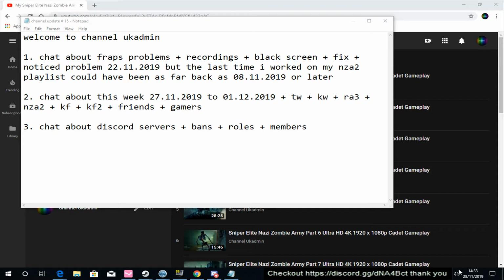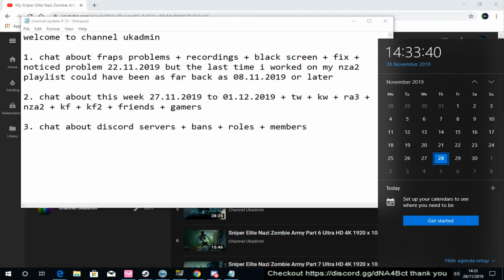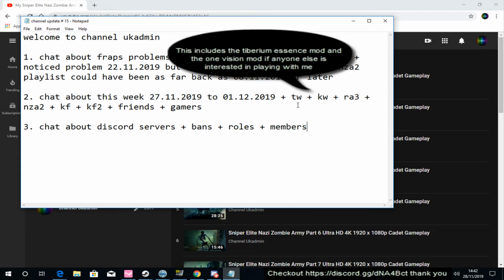What I Am Doing 27.11.2019 Into 01.12.2019 Channel Ukadmin New Update #15 Ultra HD 4K Gaming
What I Am Doing 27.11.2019 Into 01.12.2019 Channel Ukadmin New Update #15 Ultra HD 4K Gaming ( Checkout My Discord Server And More Of My Youtube Videos Today ) But Please Remember That I Am Always Looking For Honest Reliable Gamers To Play With So If You Are Interested Then Please Leave A Comment Below This Video Or Simply Join My Discord Server So We Can Make Some Nice Videos And We Can Share Those Lovely Memories Together Online Thank You Love Ukadmin :)